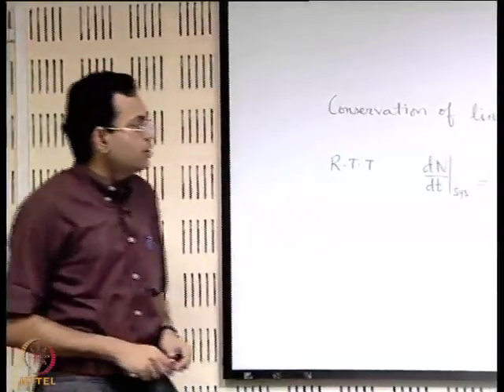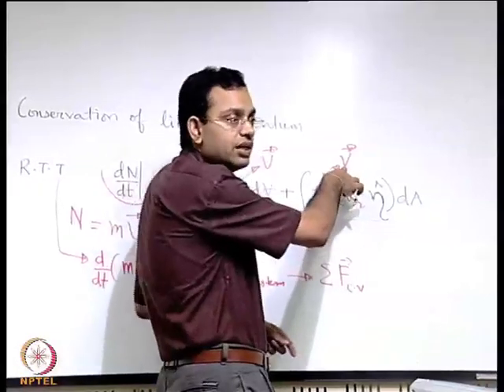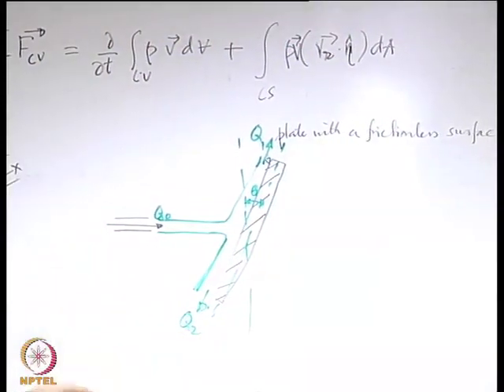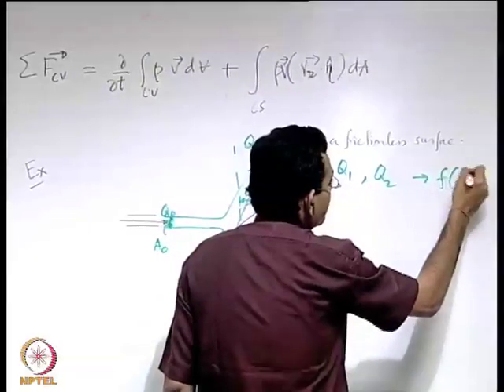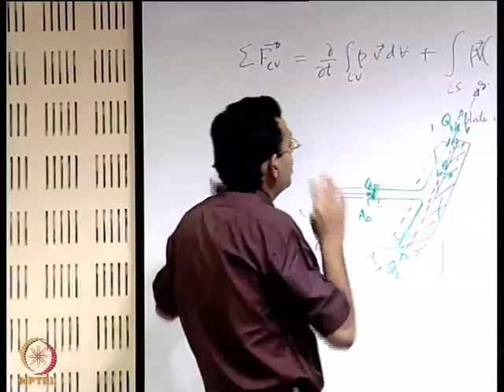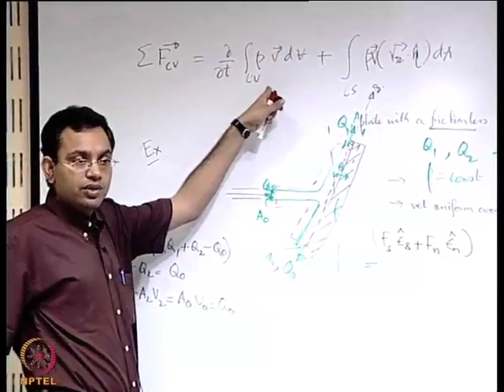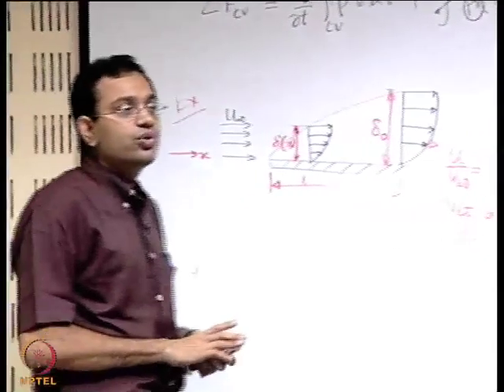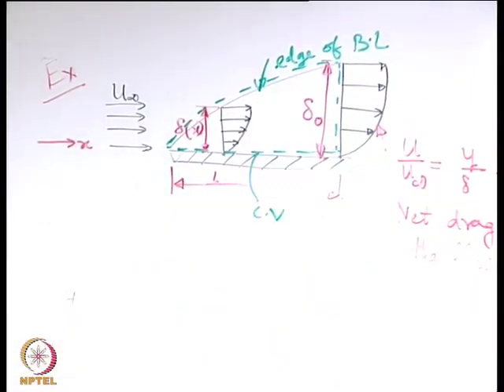Mod-01 Lec-23 Integral Forms of Control Volume Conservation Equations